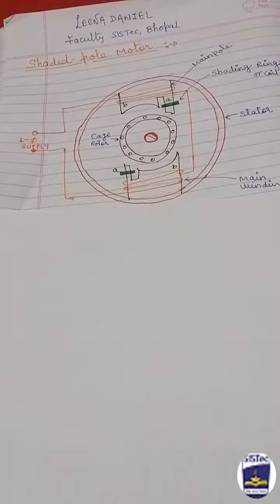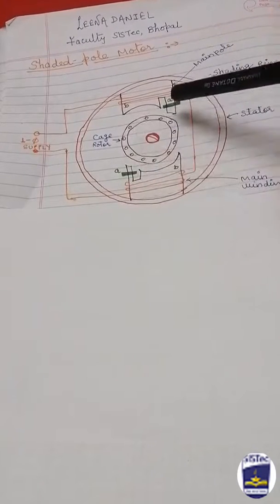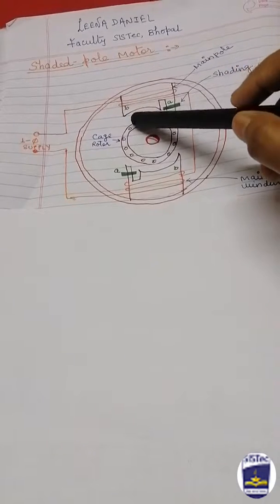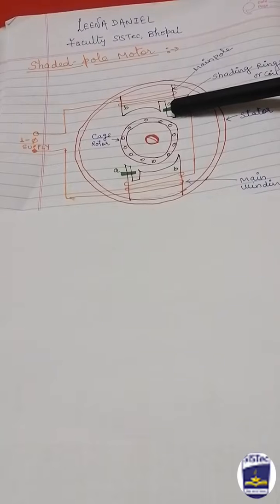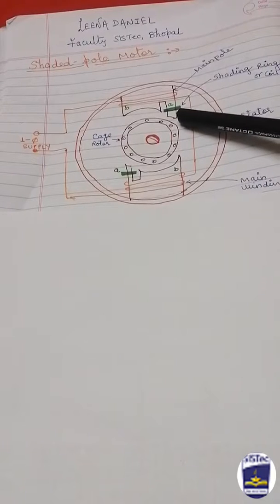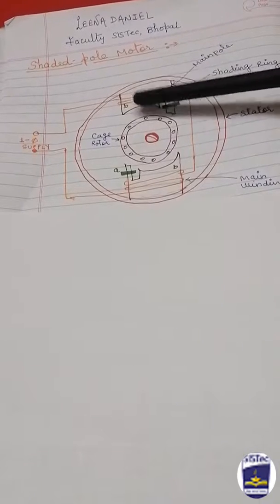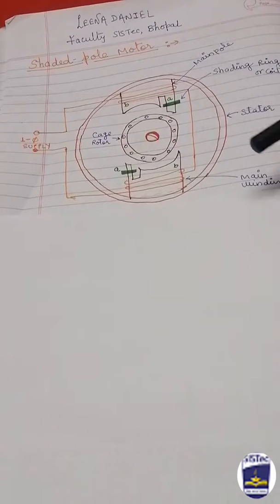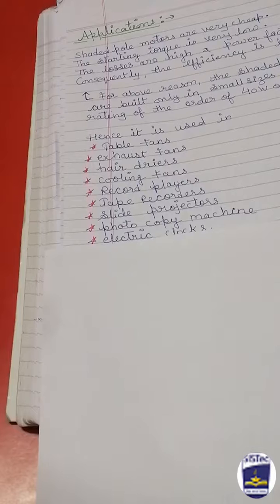Shaded pole single phase induction motor -Prof. Leena Daniel,Faculty Electrical & Electronics Engg.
A shaded pole motor is a simple type of self- starting single phase induction motor